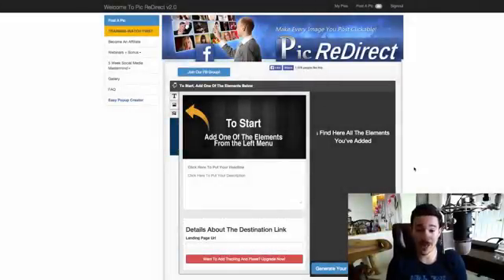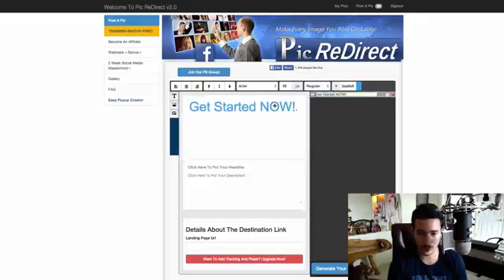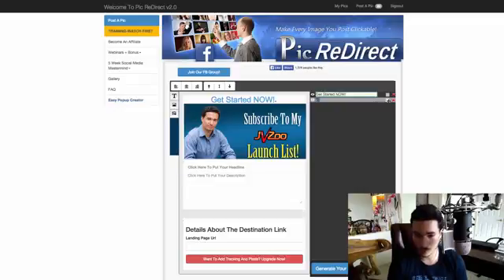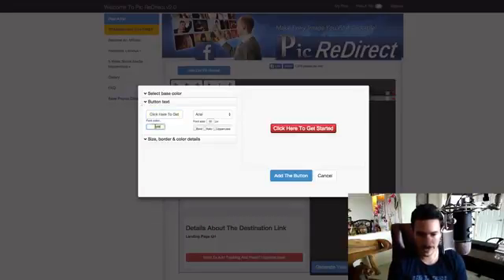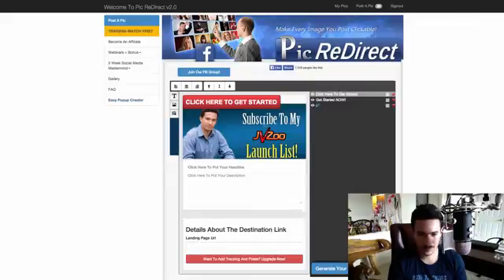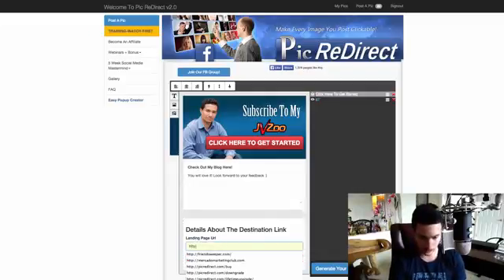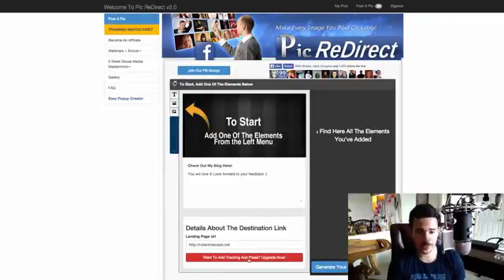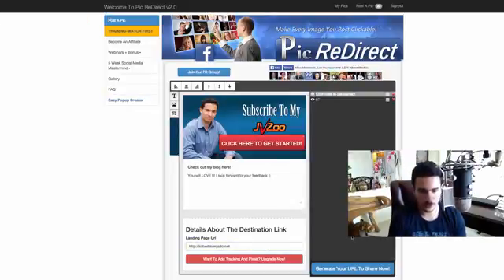New Picture Editing Software for Amazon and Ebay | Clickable Image Pictures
This new software will retarget your picture or Image with a clickable link you can forward your pictures to your Amazon or eBay listings or send your photo to any link you desire ...This has Increased my sales more than 300 percent due to advertising my links on Facebook and pinterest using this awesome tool